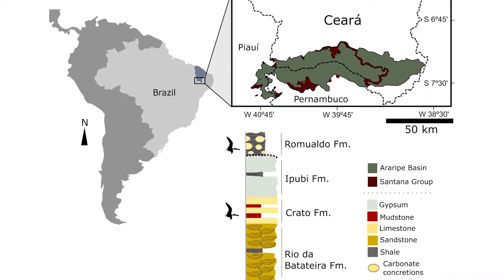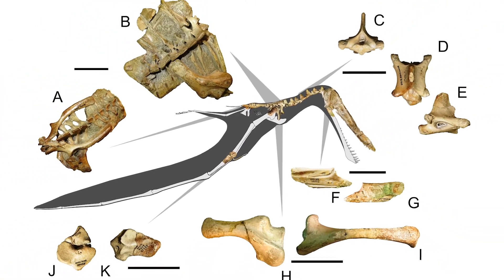Palaeo News 05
Palaeo News is presented by
Associate Professor Paul Willis (Palaeo Paul)